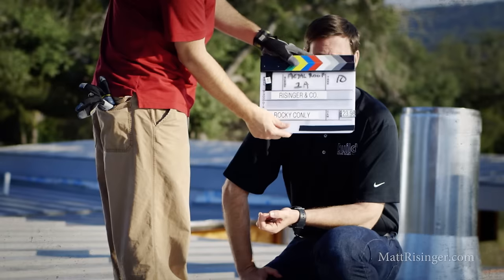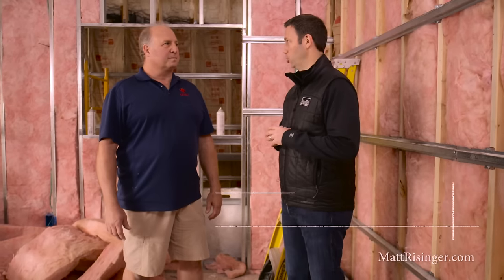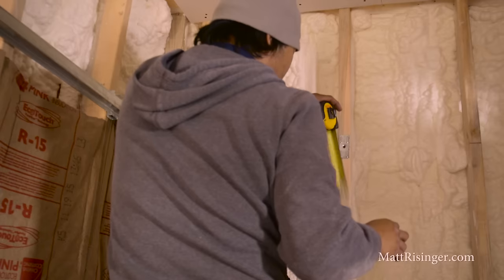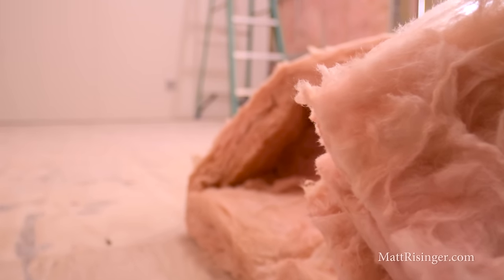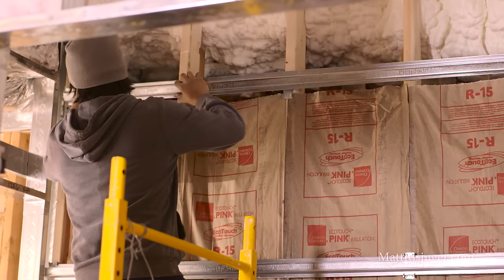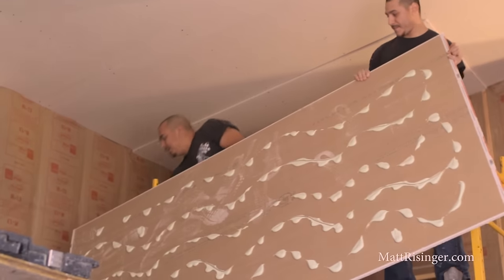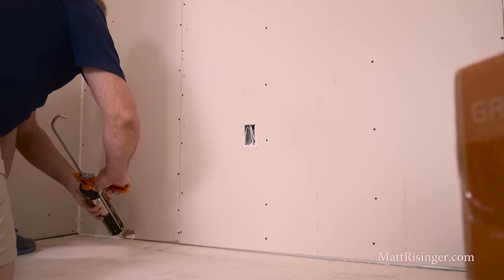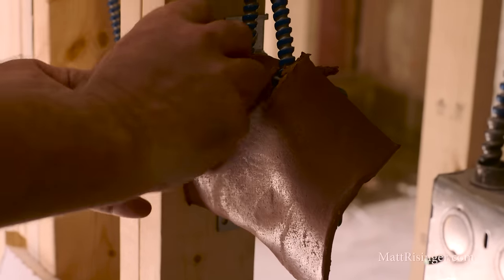How To Soundproof A Recording Studio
Green Glue
Putty Pads we used
Our company is building out a commercial video and audio recording studio and this video focuses on the Sound Proofing methods.  Including sound isolation clips, green glue, double walls, and insulation.  I think that many of these techniques could be used on a media room, home theater, or even when pro level sound proofing is needed for other rooms.  Best, Matt Risinger